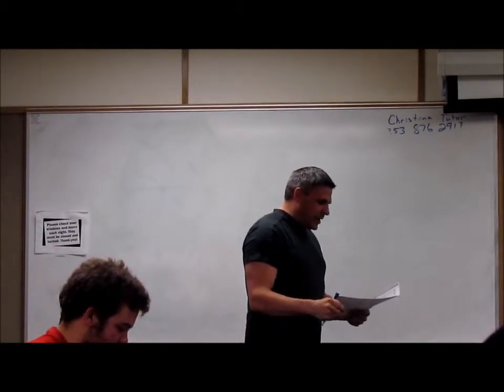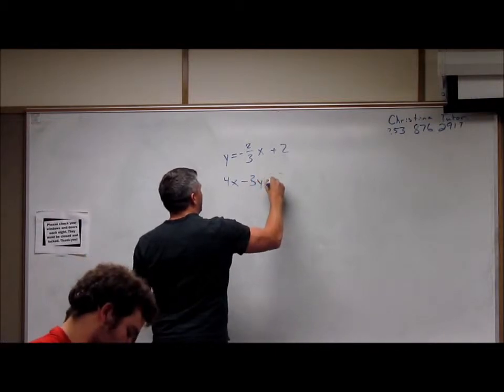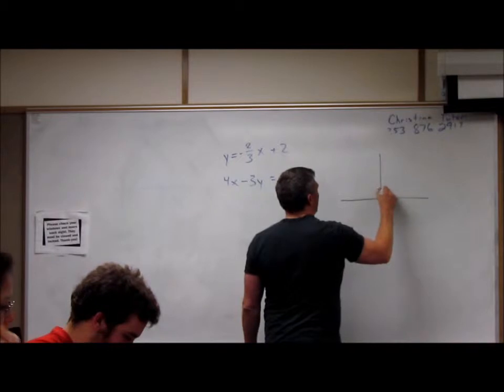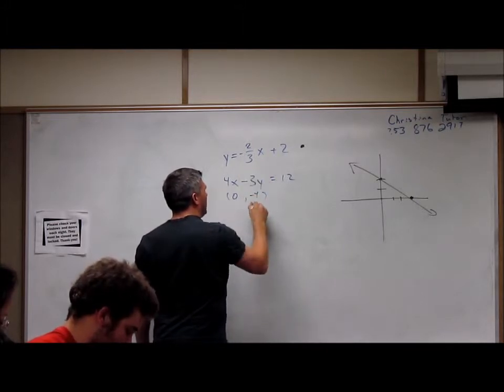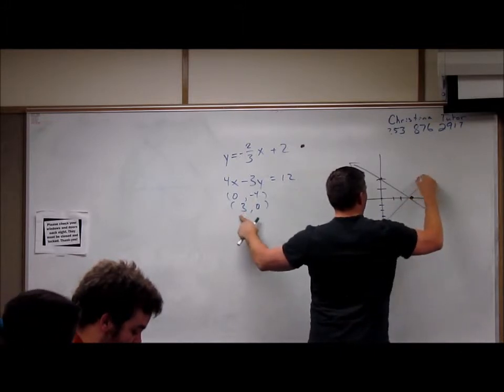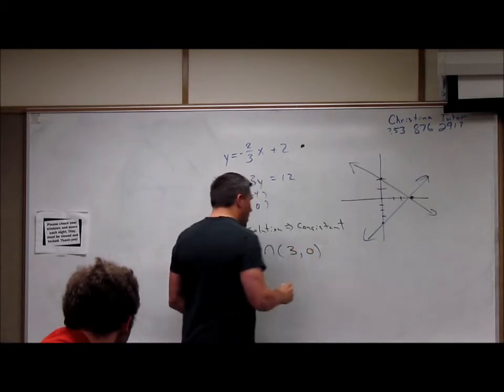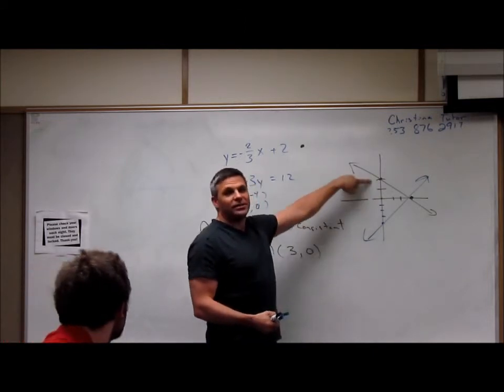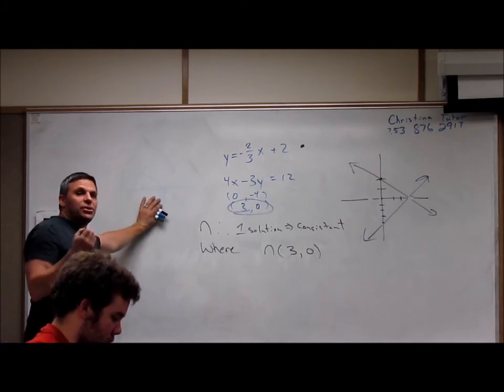Math 99 Linear AlgebraFinding Intersection by Graphing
Finding Intersections by Graphing